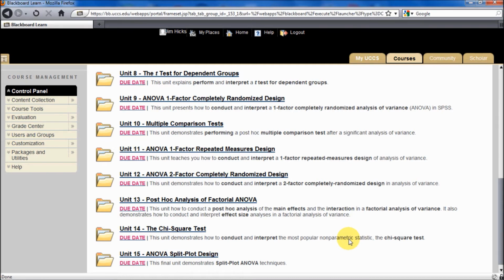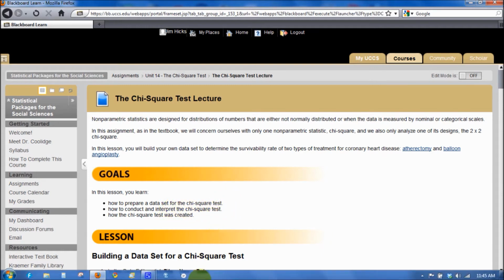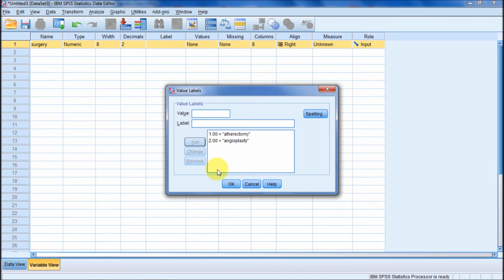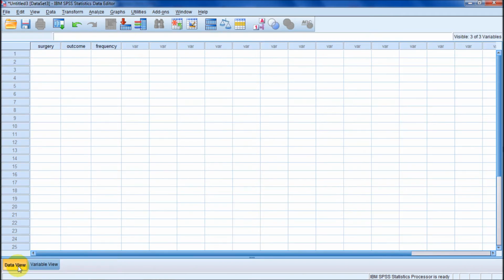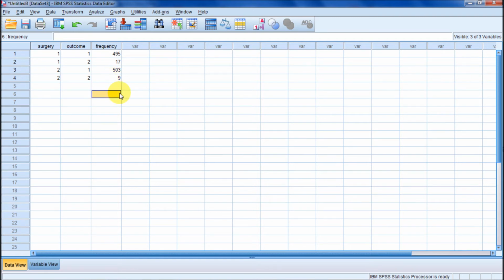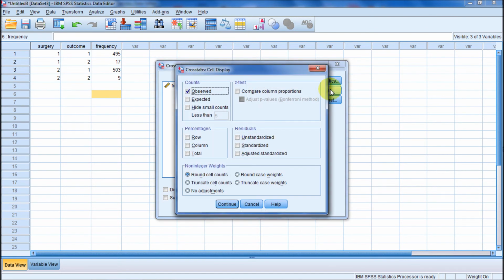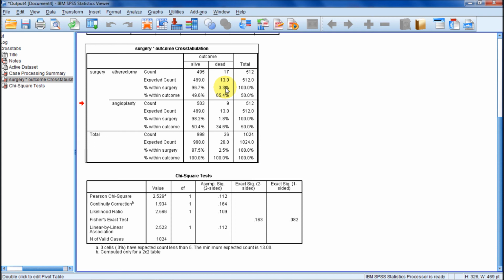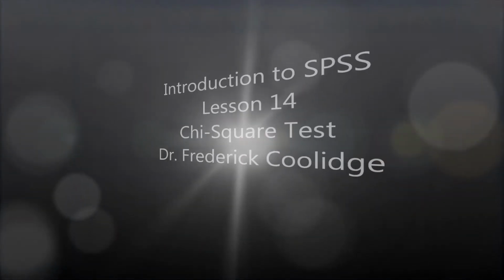Chi-Square Test In SPSS